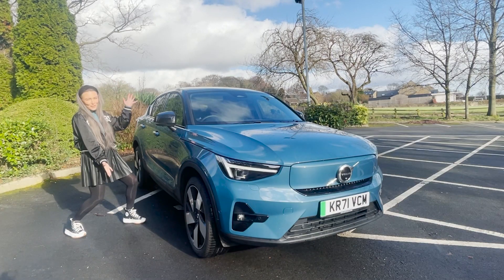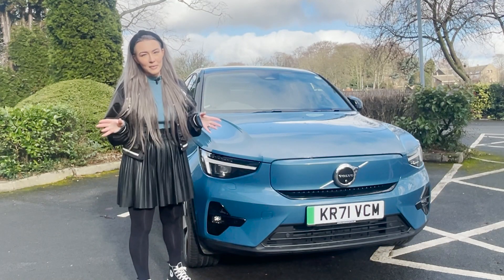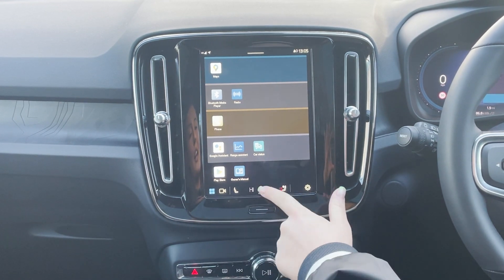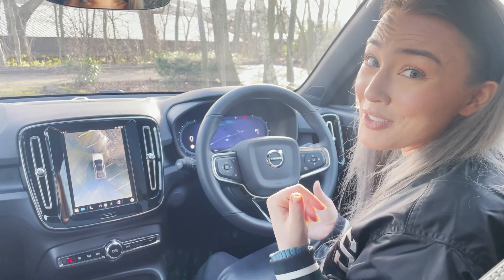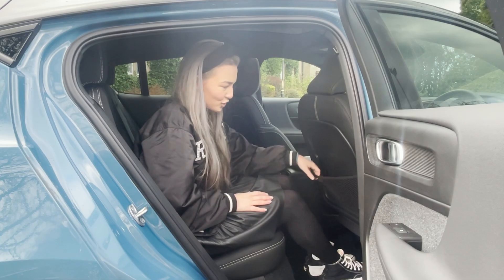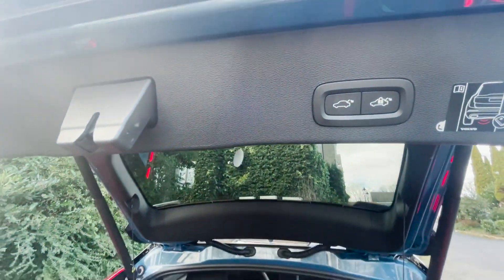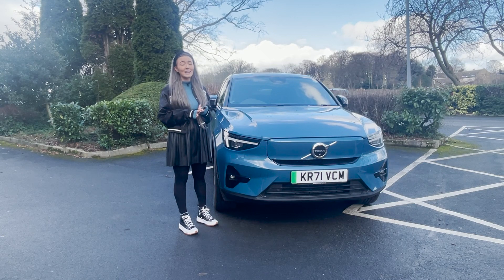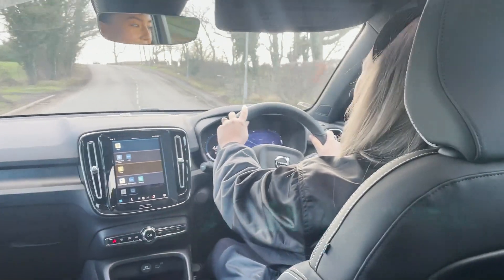New Volvo C40 Recharge 2022 Review | Is It A Better Deal Than The Electric XC40?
Meet Volvo's NEW Fully Electric Coupe SUV - The C40 Recharge!

It's Volvo's answer to the Tesla Model Y, Audi Q4 E-Tron Sportback and Ford Mustang Mach-E!

This fully electric SUV looks similar to its sister car the XC40 Recharge but has a sporty coupe back, is faster AND has more range 273 miles predicted range!

I'll be pointing out the key differences and similarities between the two.

If you're considering the Volvo C40 Recharge, let me help you decide... Watch my in-depth review now!

Thanks to Clive Brook & team at Clive Brook Volvo for kindly letting me loose with their C40 Recharge!

PLUS - If you pop over to my TikTok account (@shetalkscars) you'll find more content on the new Volvo C40 Recharge and other electric cars... INCLUDING what it was like to have for 48 hours and my favourite things about it!

What do YOU think to the New Volvo C40 Recharge?

- Abigayle